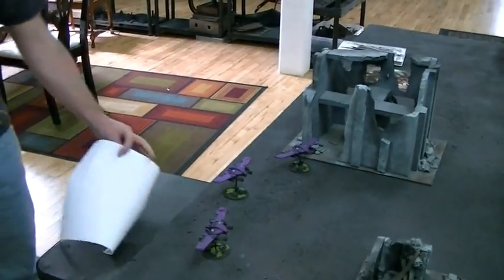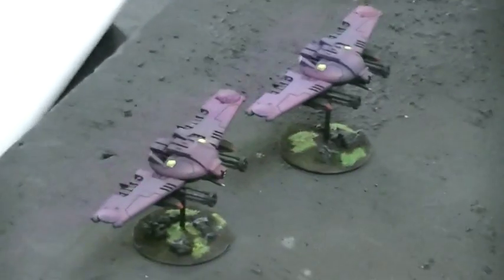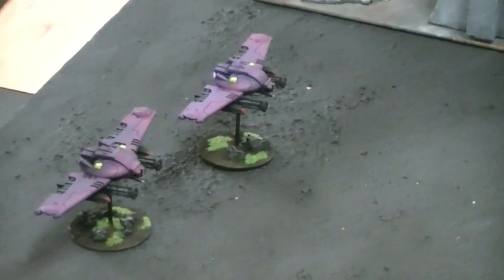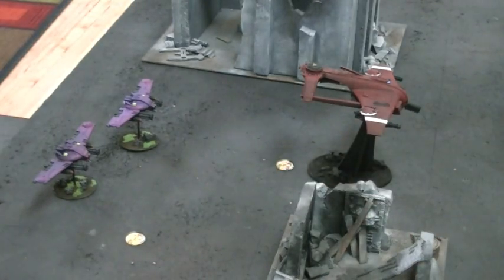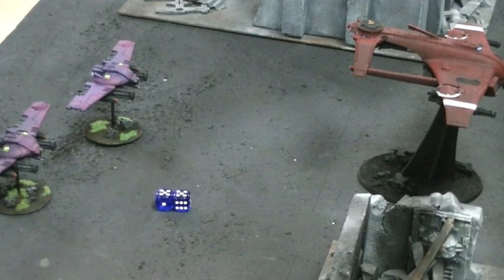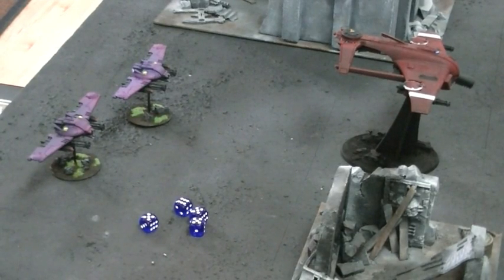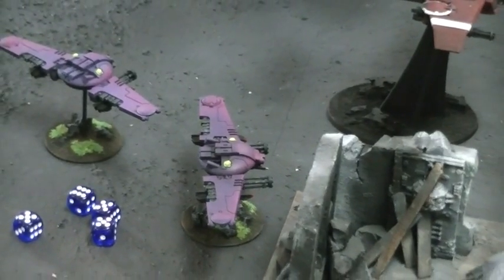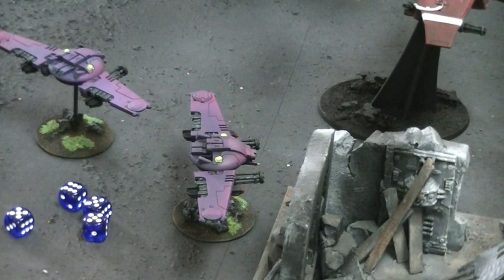The Tau Remora- it's Awesome!